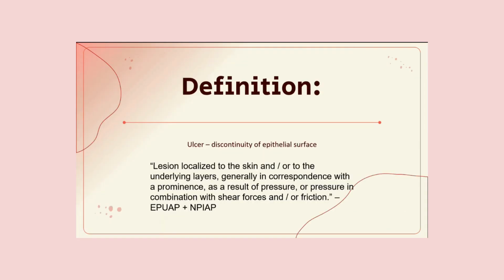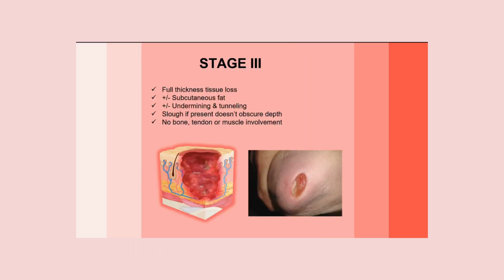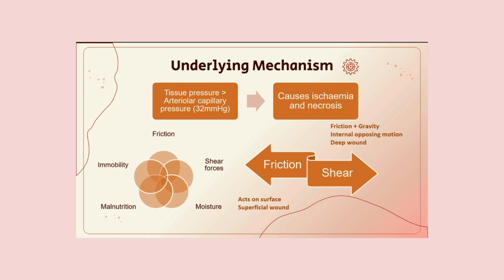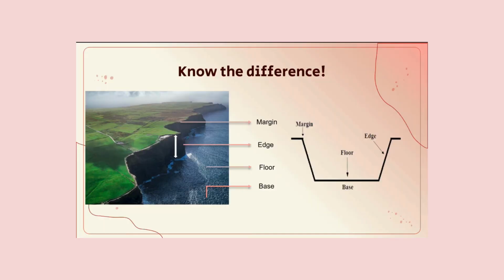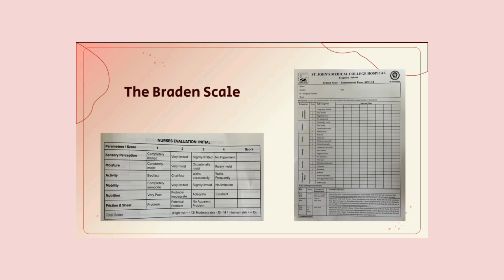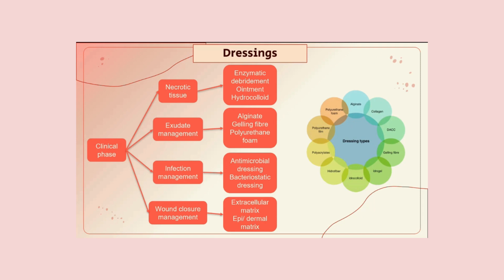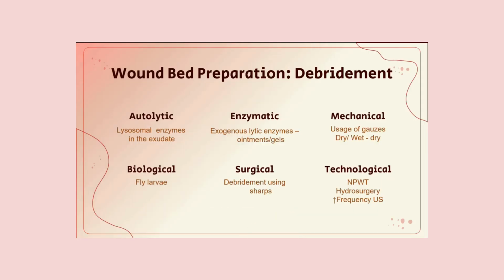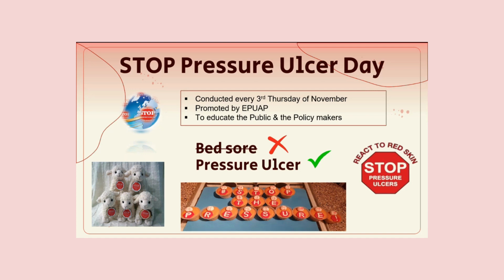"Pressure ulcer - Not Bed sore"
This presentation talks about pressure ulcer in depth, the mechanism underlying, its treatment and ways to prevent it.